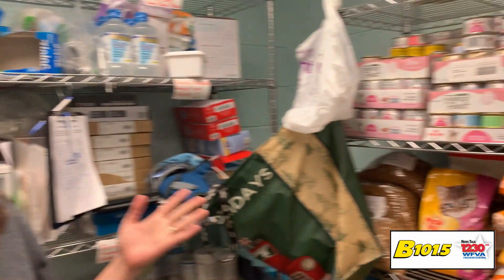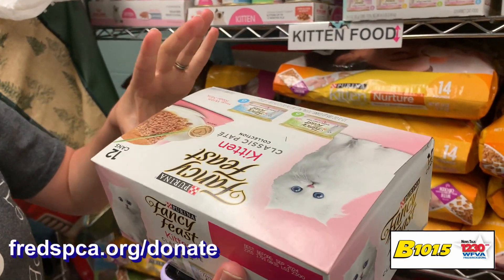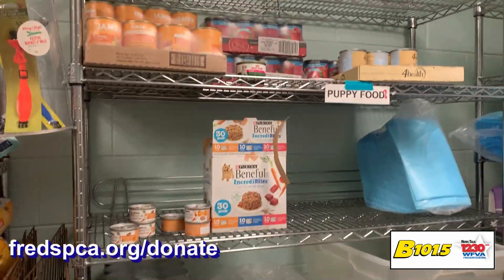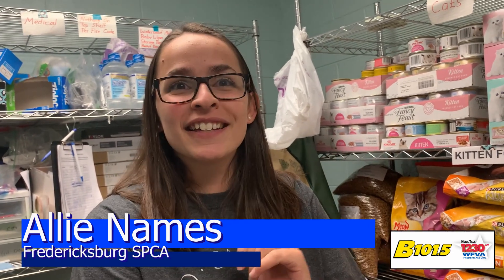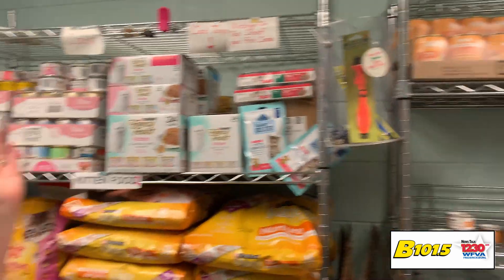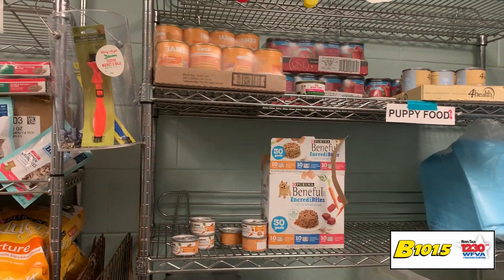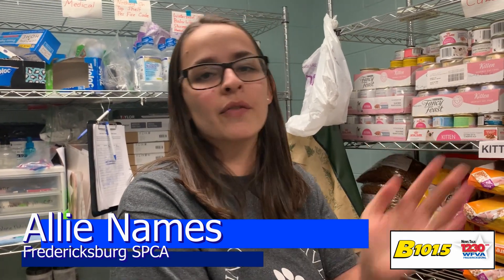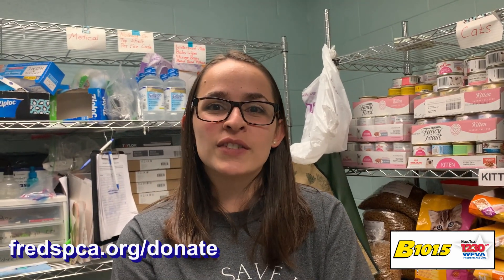Fredericksburg SPCA donations go a long way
All Fredericksburg SPCA donations help..whether it's a monthly gift or food or even old towels.